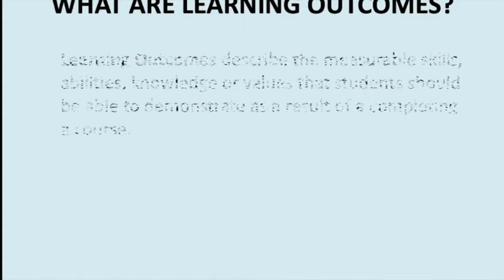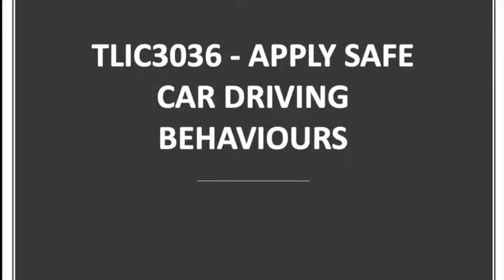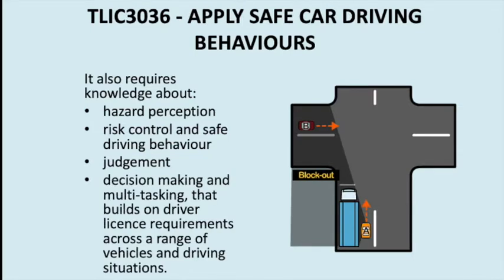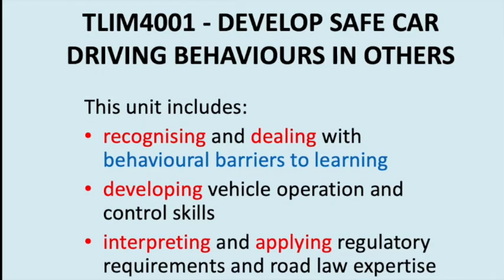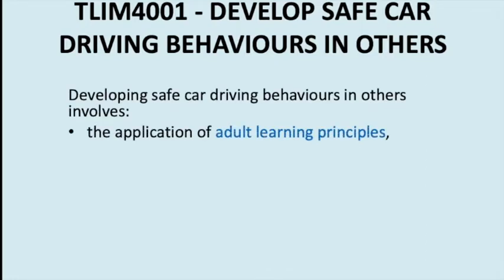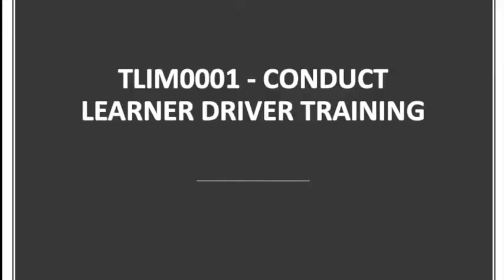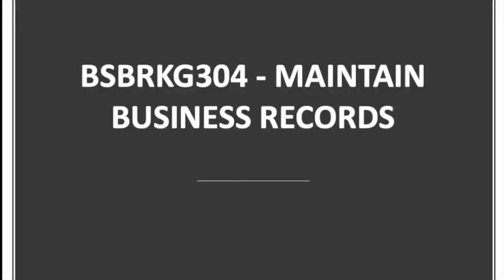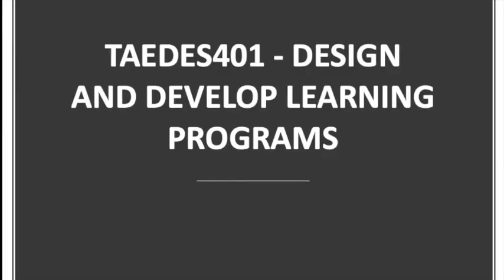TLI41218 Learning Outcomes